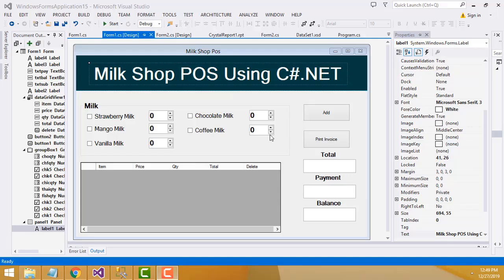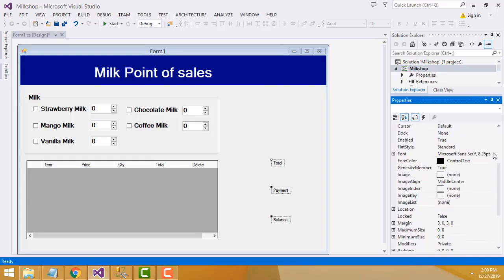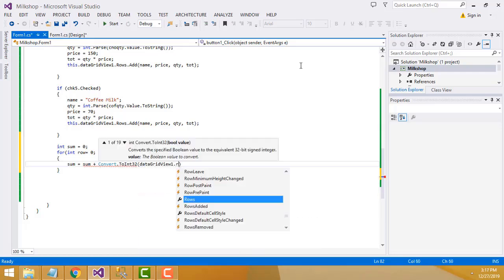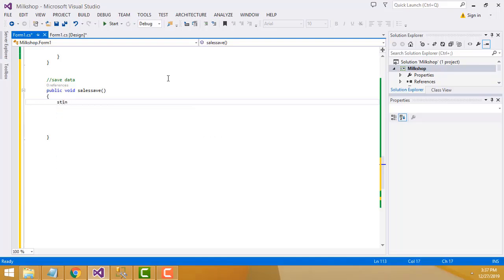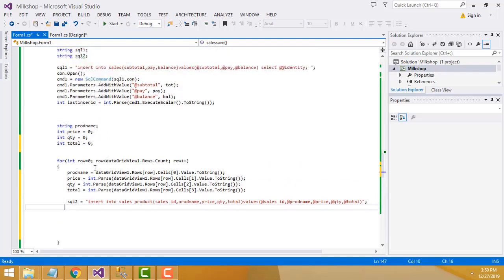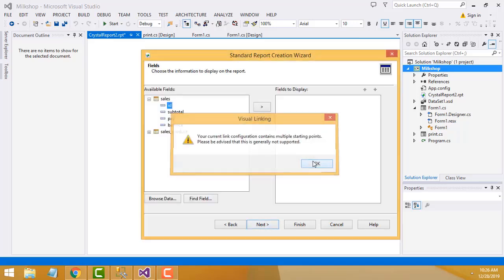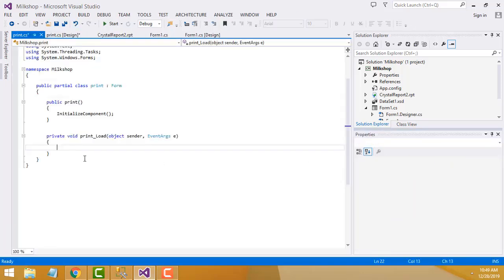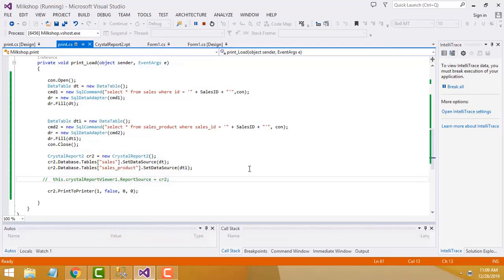Inventory Management System with CSharp with Crystal Reports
Build a Complete Inventory Management System in C# | Step-by-Step Tutorial!

Welcome to the ultimate CSharp tutorial for building a real-world Inventory Management System! Whether you're a beginner or looking to sharpen your skills, this project is perfect to master the core concepts of C# and practical software development.

In this video, you’ll learn:
1. How to create a full inventory system using CSharp
2. Real-world application structure and logic
3. How to manage products, stock levels, and more
4. Database integration and clean UI design
5.  Best practices for modern C# development
6.  Generate crystal reports

This is not just a C# tutorial for beginners, it's a complete C# course to help you learn C# by doing. From setting up your environment to writing code that works in the real world — you’ll get it all right here.

🔧 Tools Used:

Visual Studio

SQL Server

.NET Framework

💡 Whether you're just starting to learn CSharp or looking to level up with a hands-on project, this is the tutorial for you.